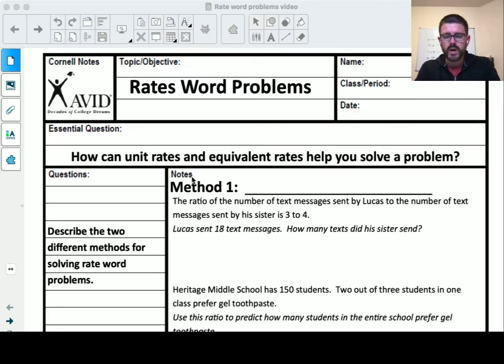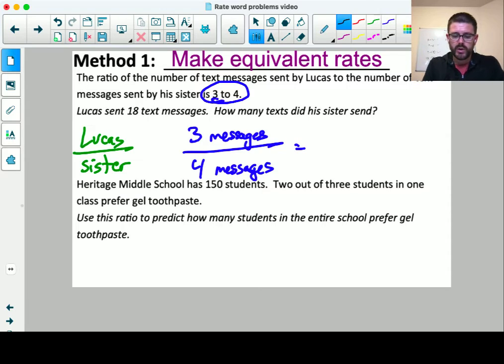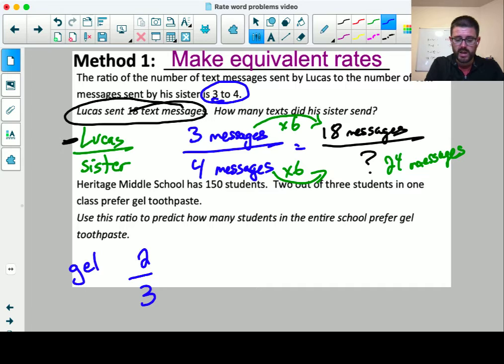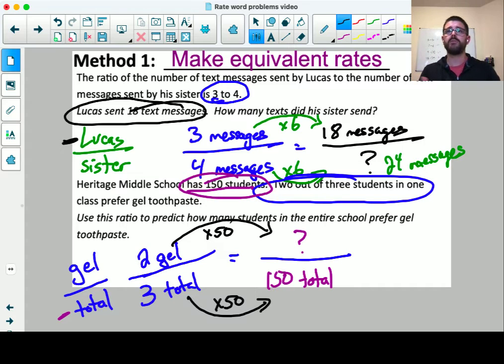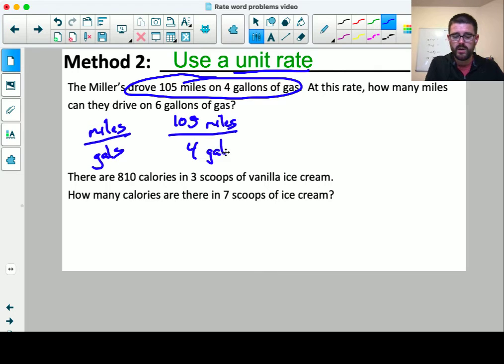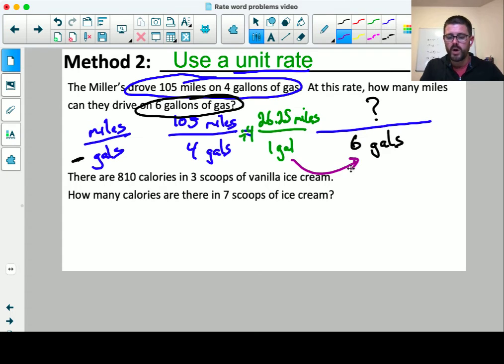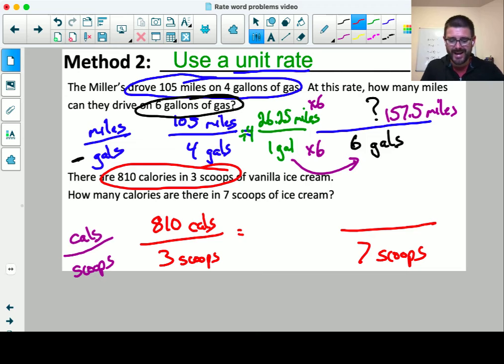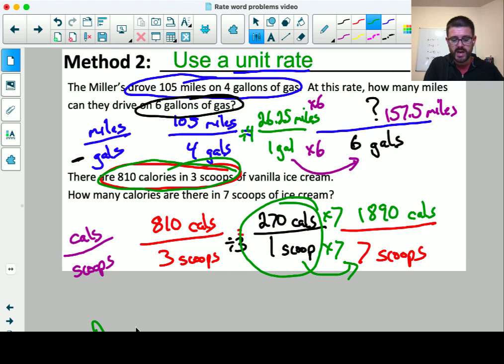Rate Word Problems Lesson